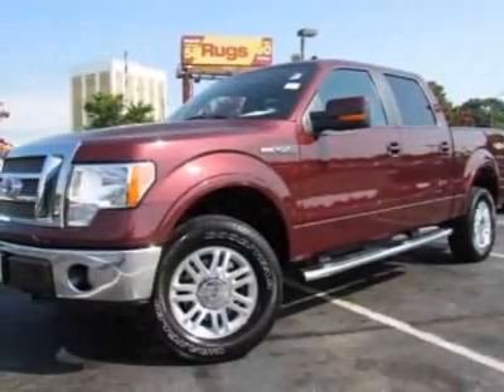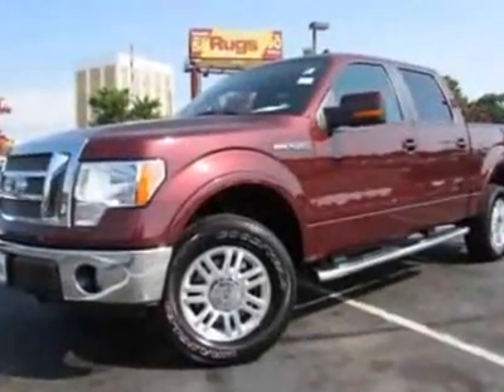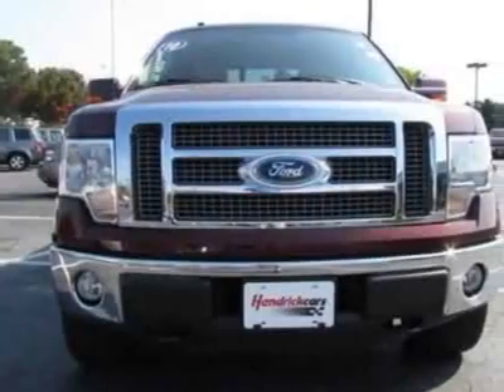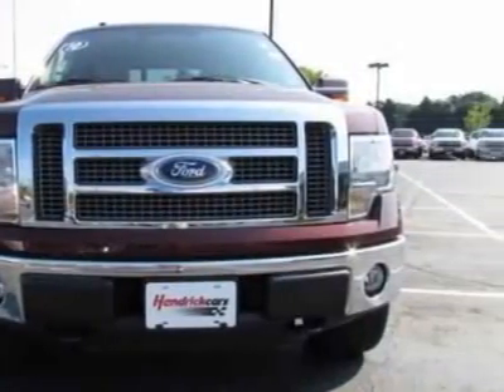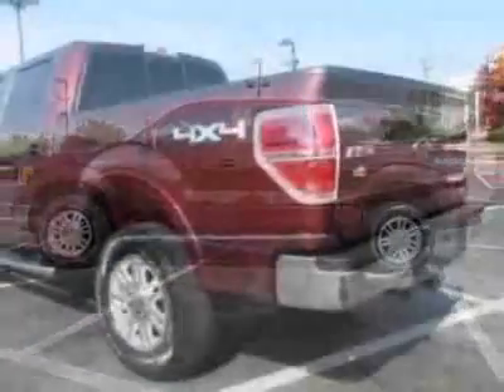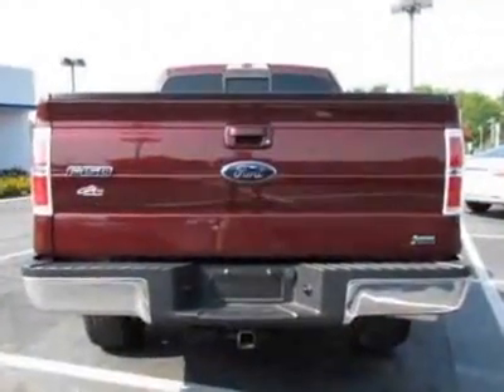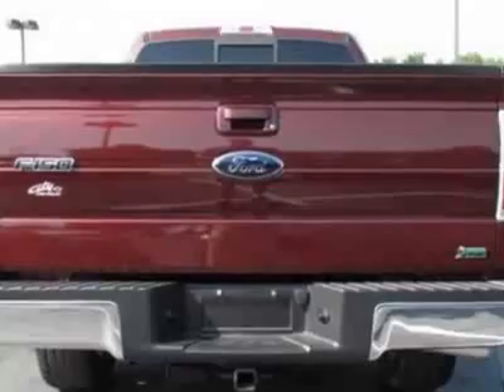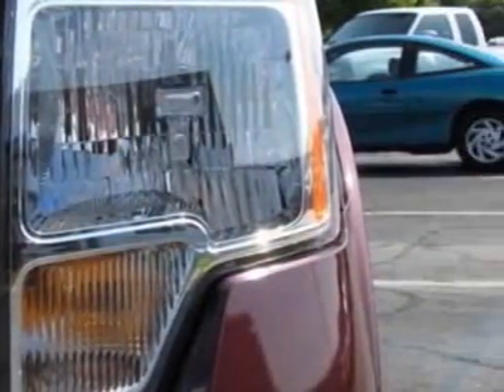2010 Ford F-150 Lariat Truck - Charlotte, NC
City Chevrolet - Charlotte, NC, Charlotte, NC - **LEATHER!! XM RADIO!! 4 WD!!** Ford F-150 LARIAT